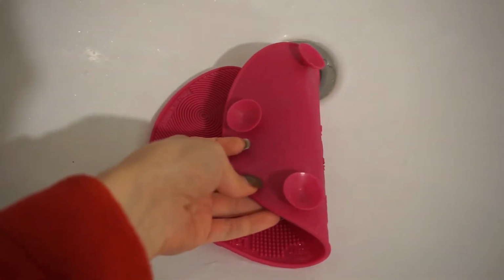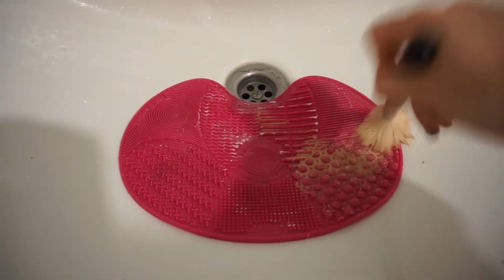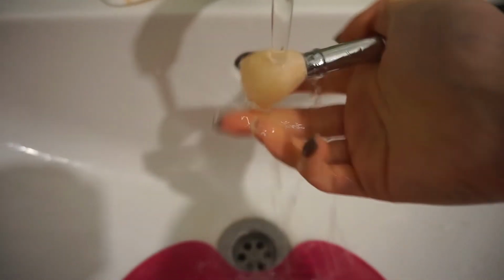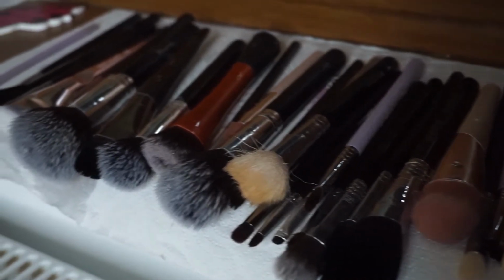You should probably wash your brushes...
So let's do that together 😅 today I'm showing you how I washed my brushes for the past years 😳
Cleaning mat is from Sigma Beauty